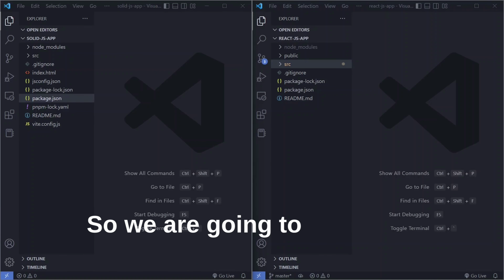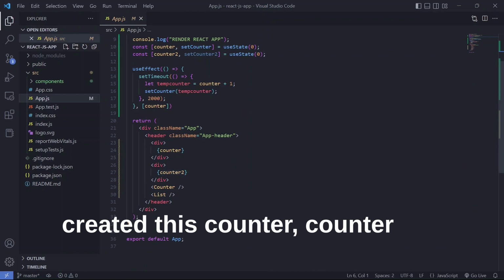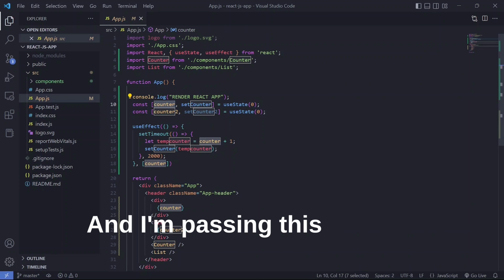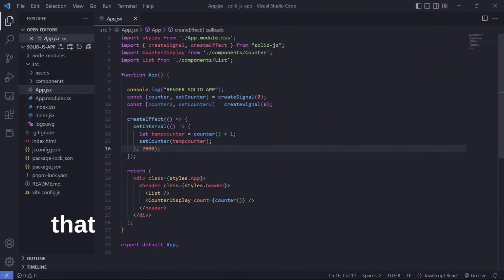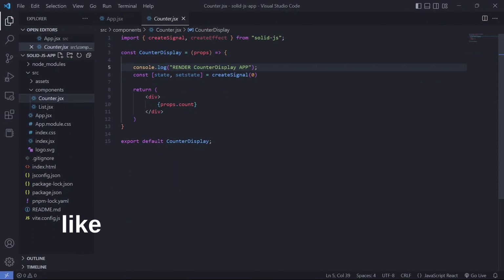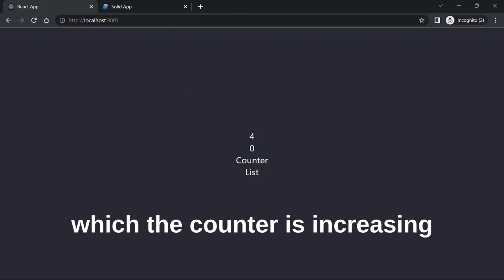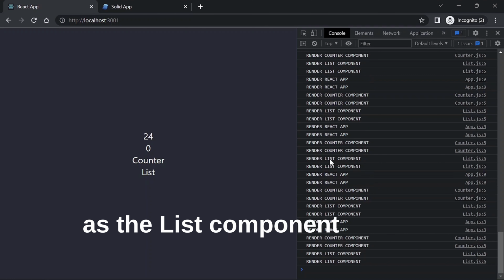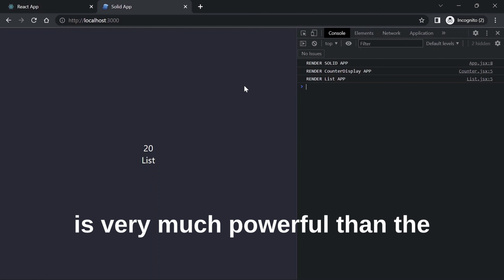Better framework than React JS?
In this video we will talk about a negative point of a react JS framework and which framework work better than react js.